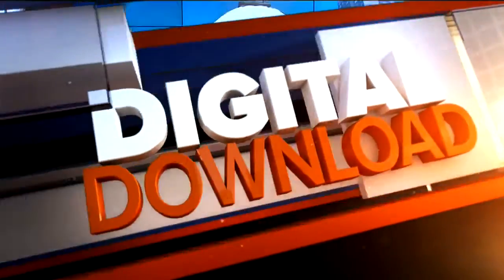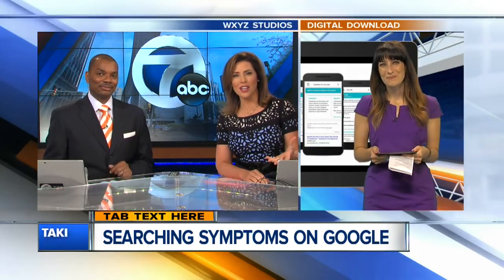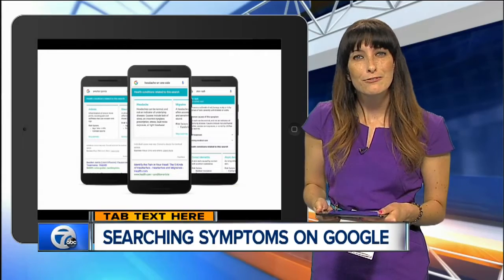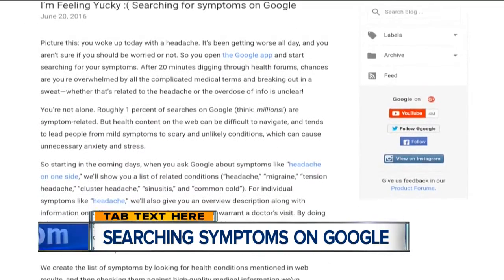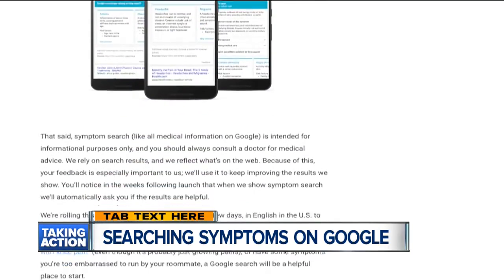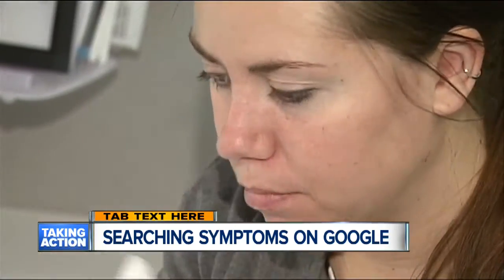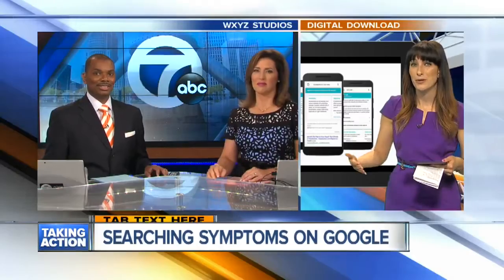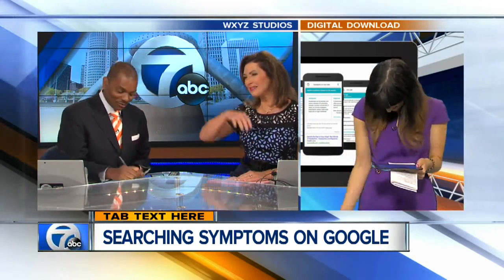Google refining symptom search results